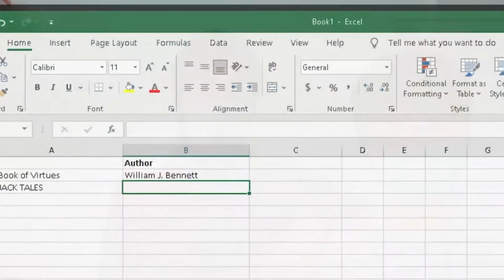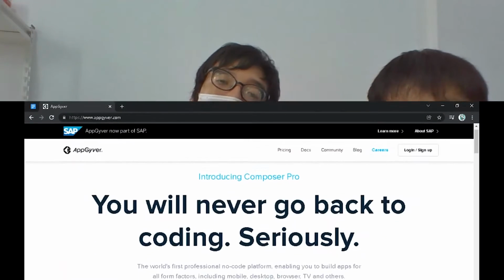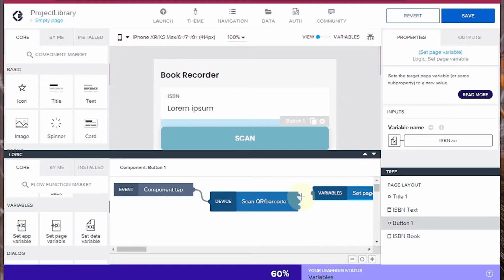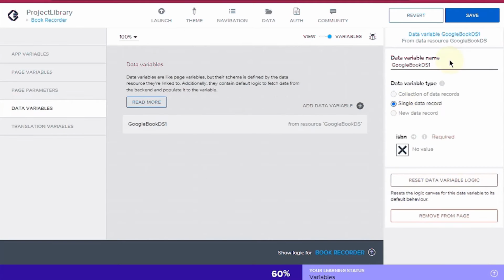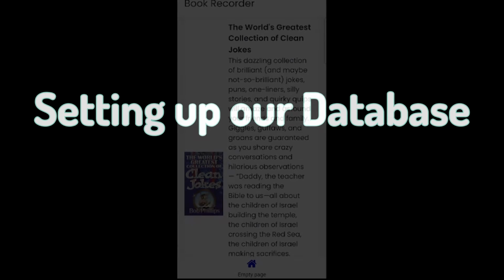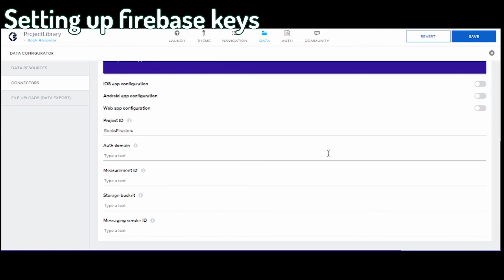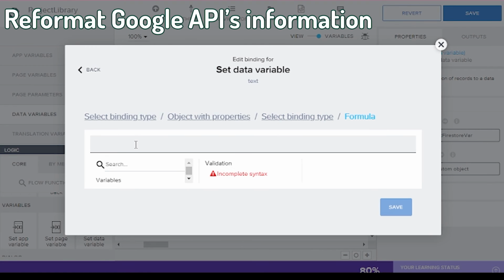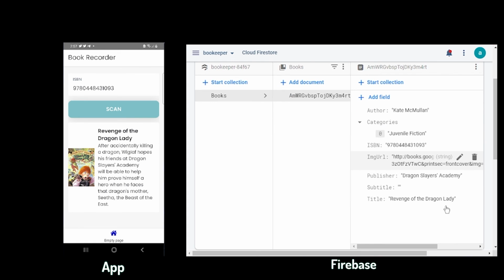Creating Mobile app to manage MCS' books | Montessori Community School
Appgyver is a "No Code" paltform to create mobile app. It can easily integrated with other system using "REST API".  We integrating appgyver with google databse (firestore) and google book API.

Presentation by: Joseph and Kenzie at MCS

Find us:
   Location - Indonesia, Pekanbaru, Jl. Pemuda, Komplek PCW Blok Education lt.3

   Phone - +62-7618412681